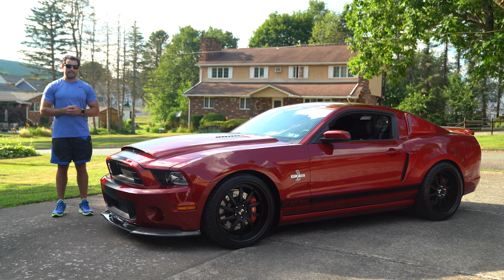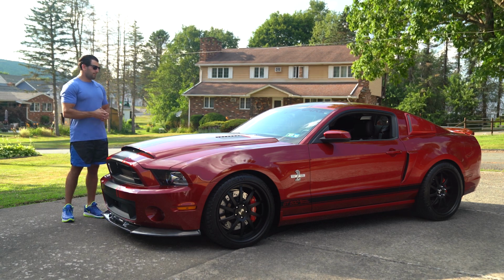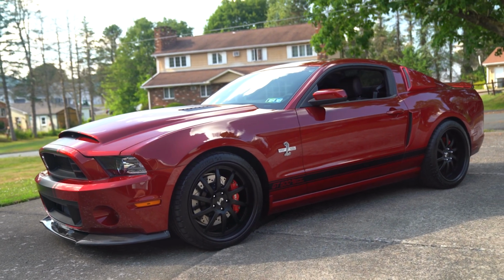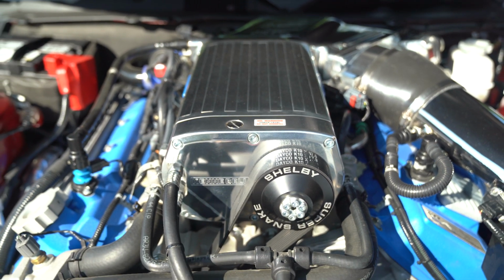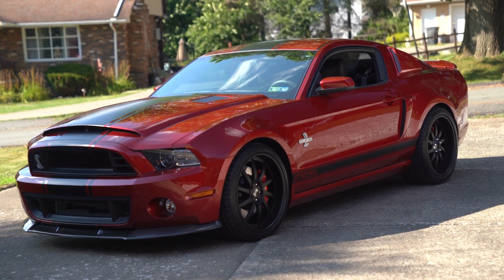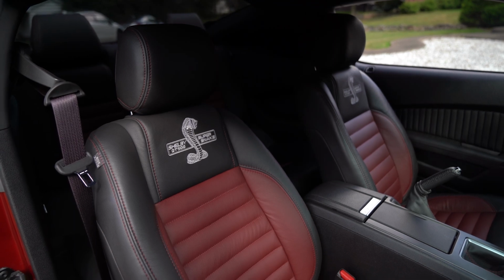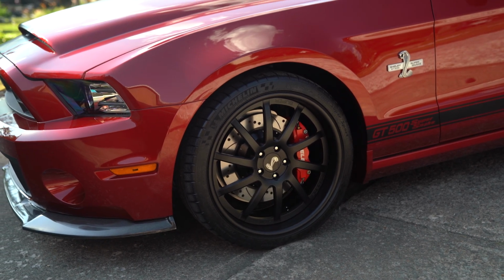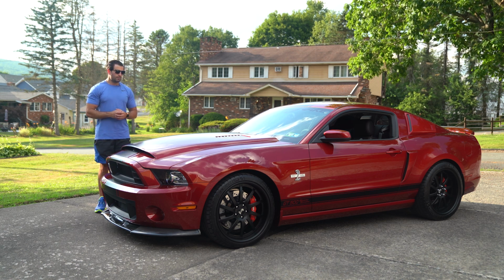1,000 + Horsepower Shelby GT500 Super Snake Hole Shot - JFK Auto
Check us out @JFKAuto